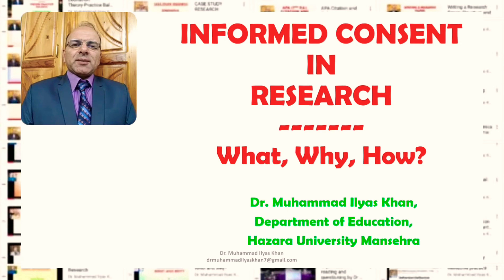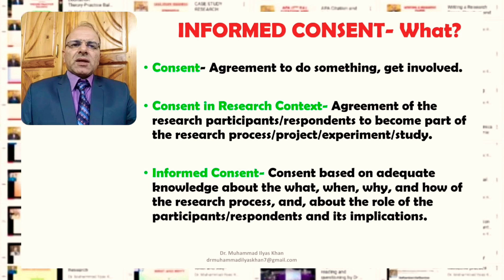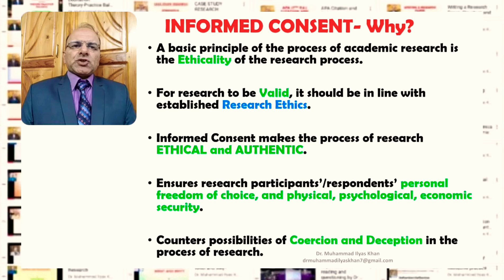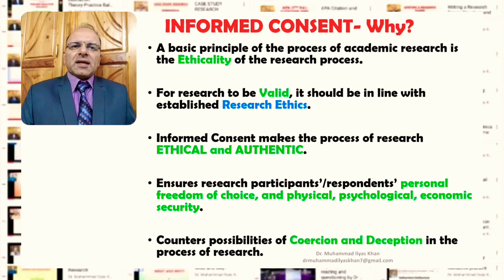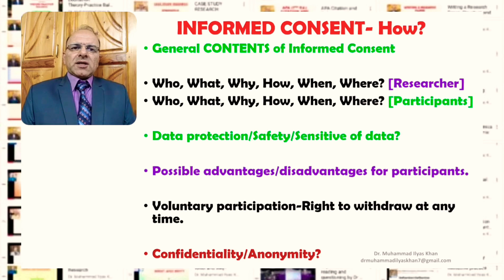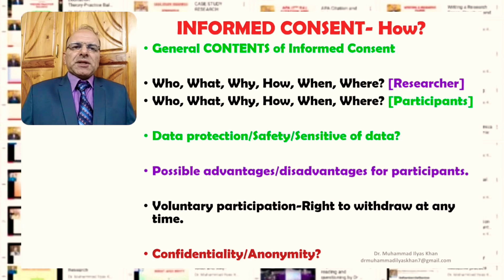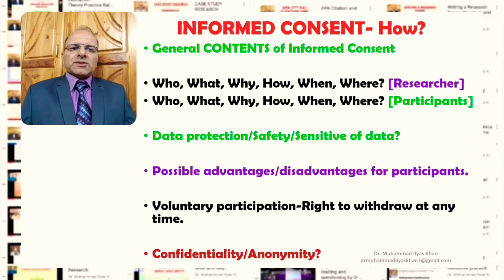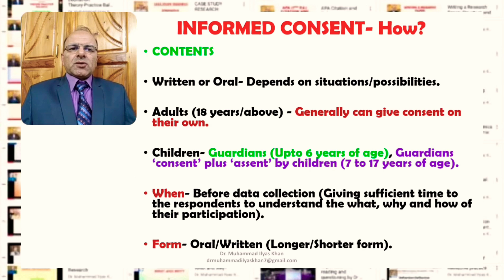Informed Consent in Research: What, Why, How?